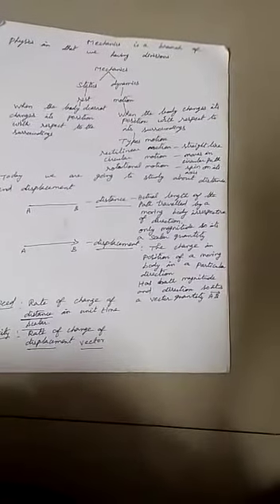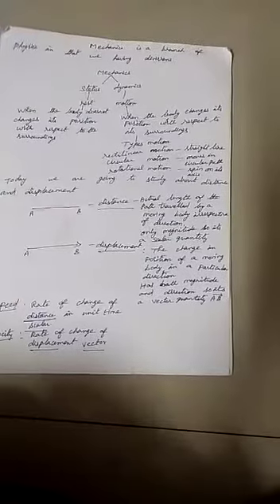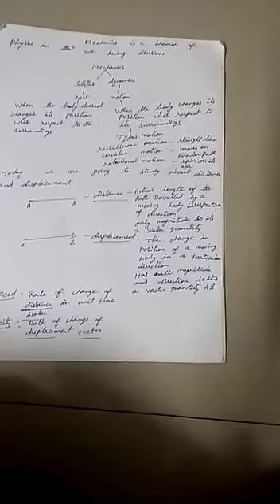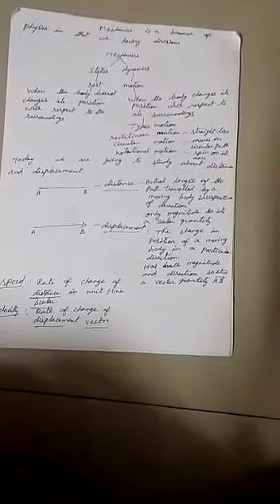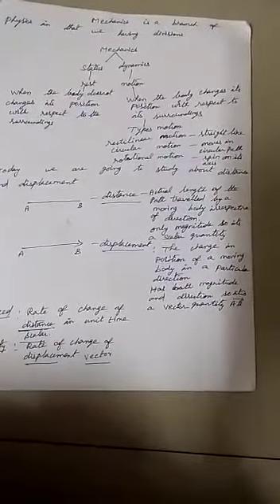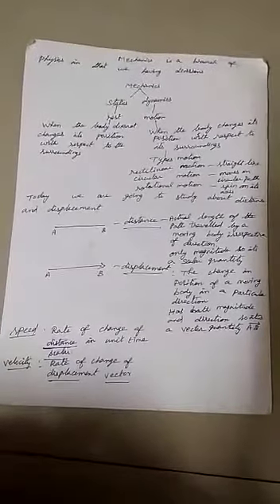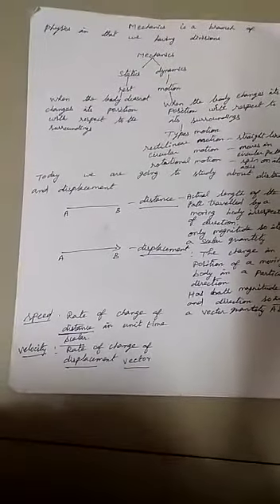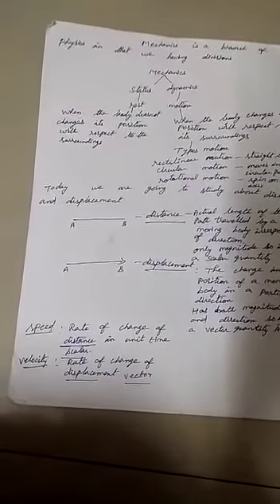Class9 rest and motion types of motion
Video from Tamilmani.P